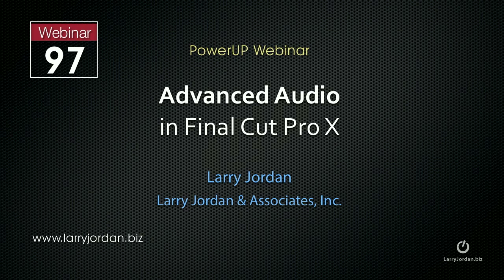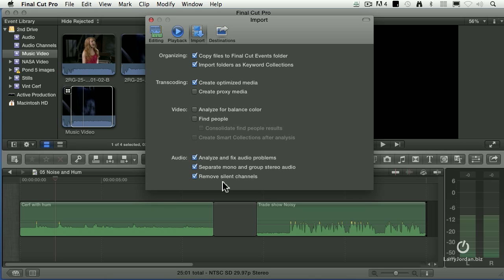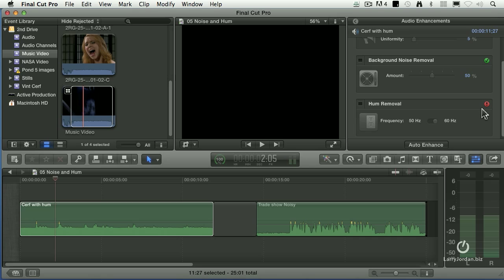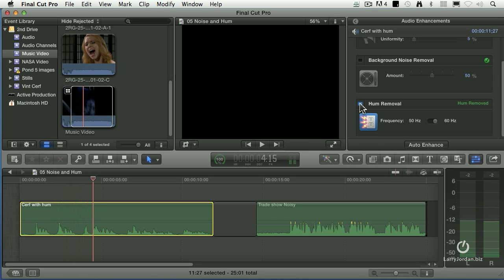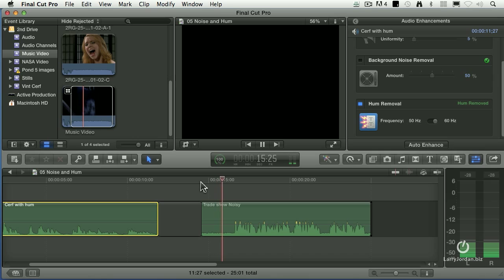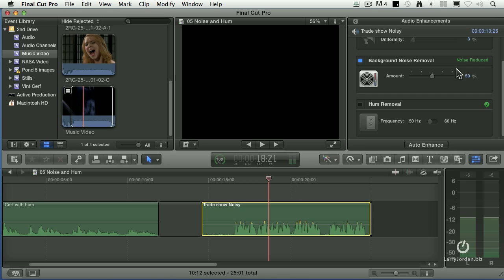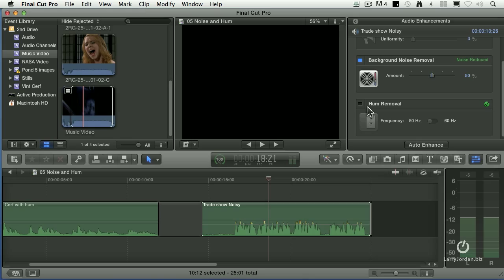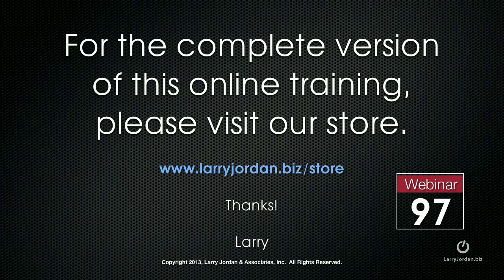Repair Audio in Final Cut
- How do you repair audio, like removing hum or reducing noise, using audio enhancements in this Final Cut Pro X? In this webinar excerpt, Larry Jordan shows you how you can repair your audio. You can purchase the complete webinar, "Advanced Audio in Final Cut Pro X," - Enjoy!